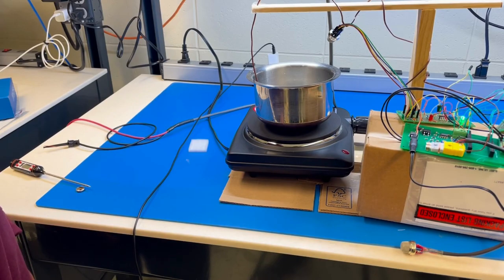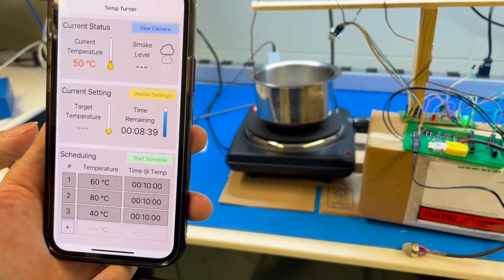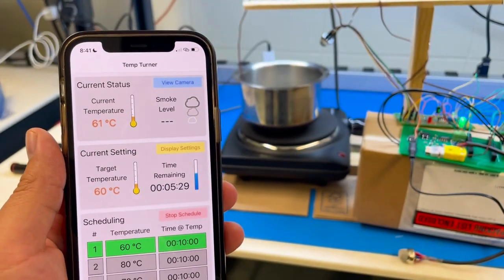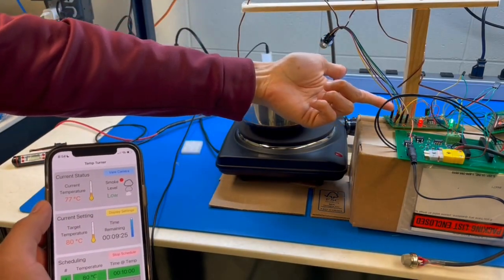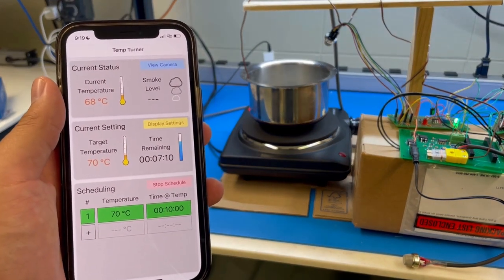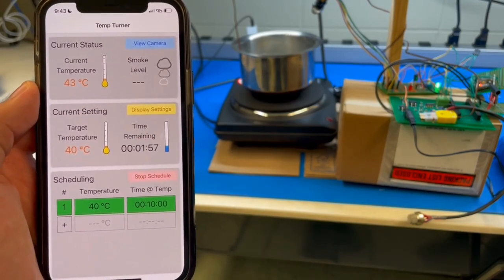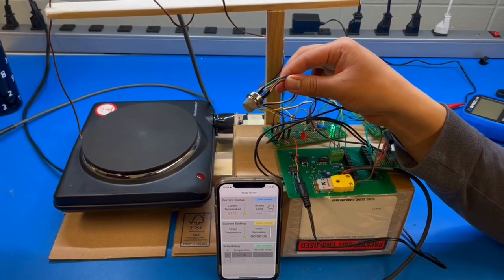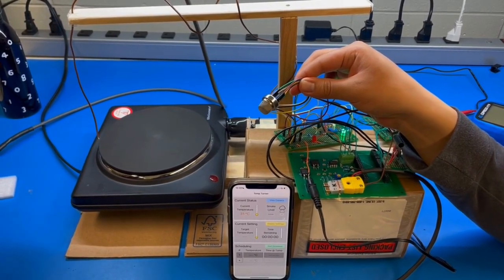SPARK Challenge, Spring 2023: Temp Turner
Temp Turner is a temperature-adjustable stovetop that allows the user to set a precise cooking temperature.